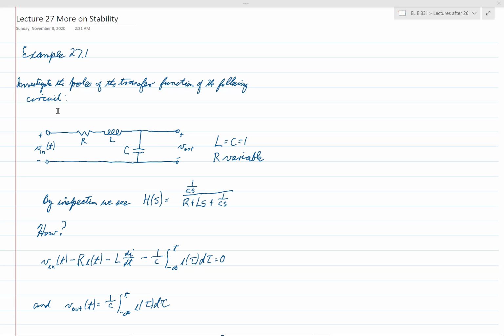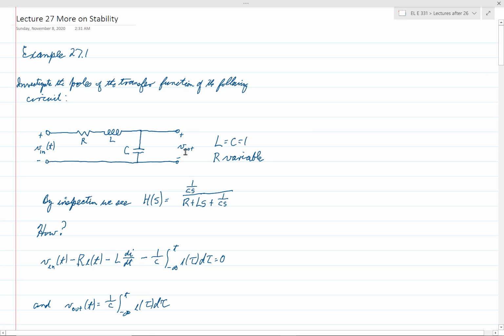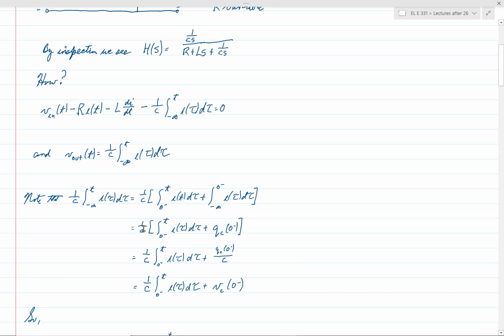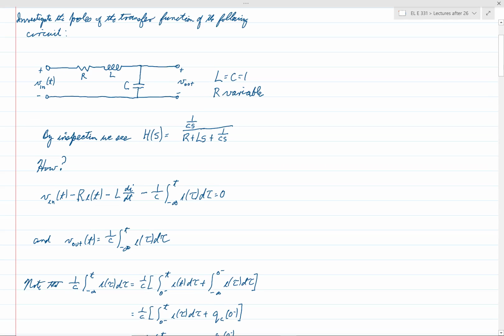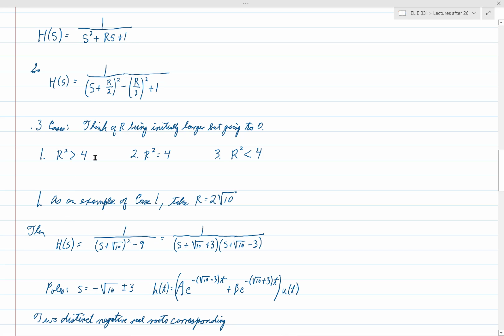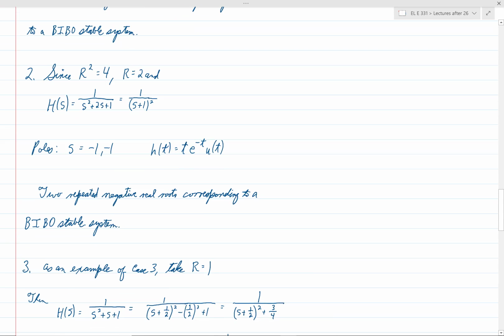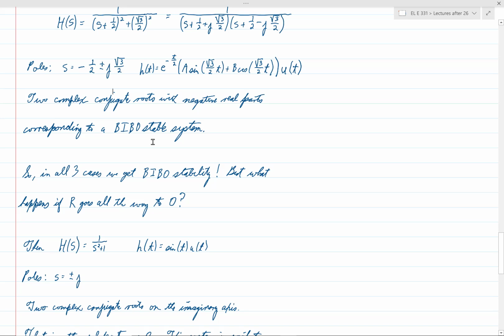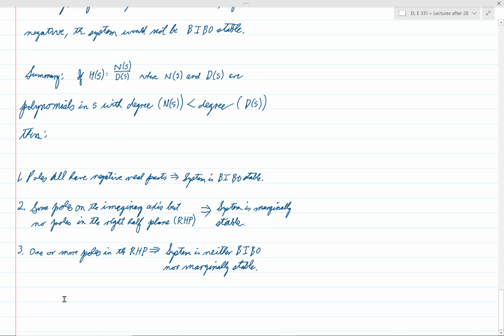EL E 331-27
More on Stability